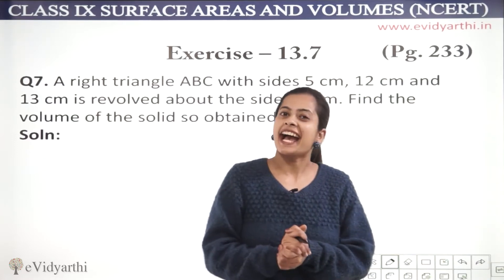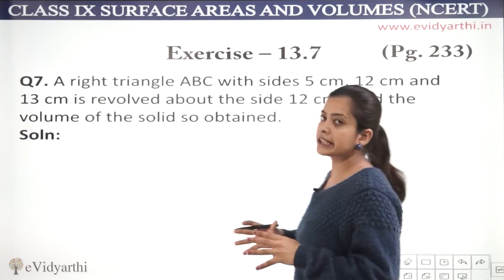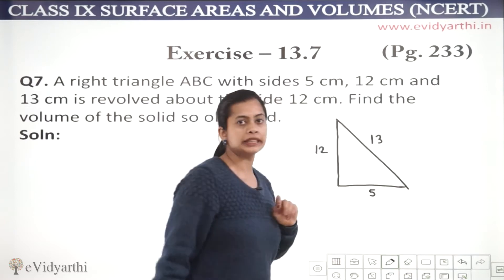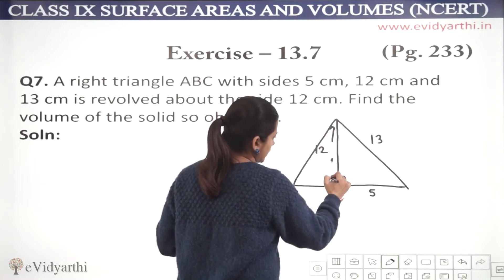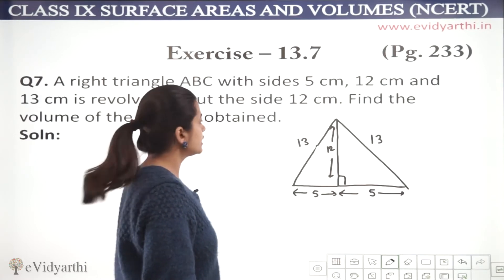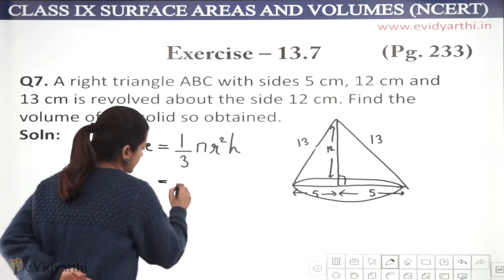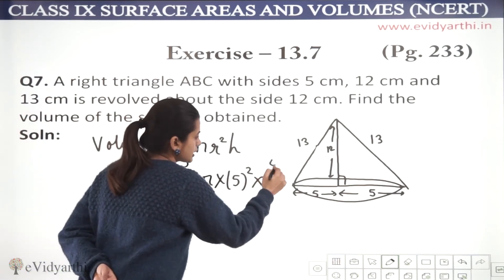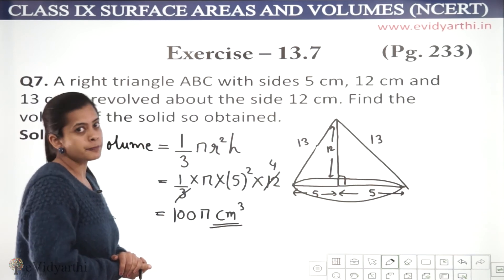Q 7 Ex. 11.3, Page 147, Ch 11- Surface Areas & Volumes, NCERT Maths Class 9, New Syllabus 2023 CBSE